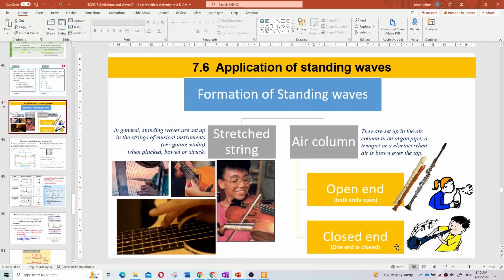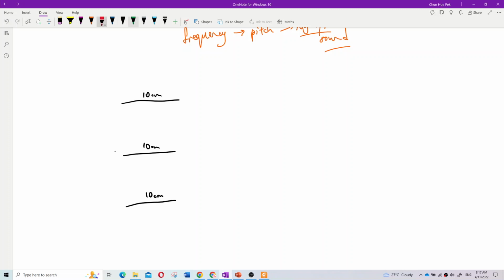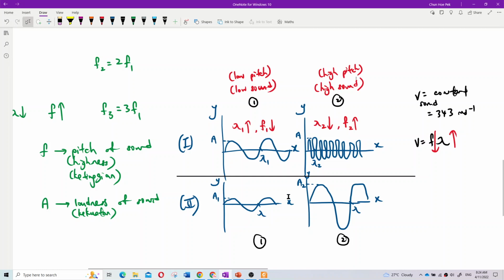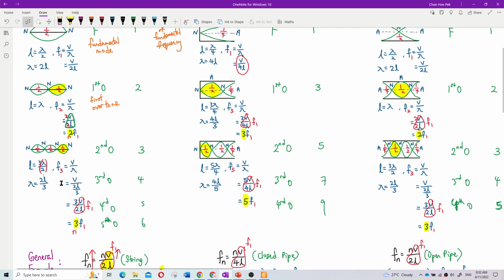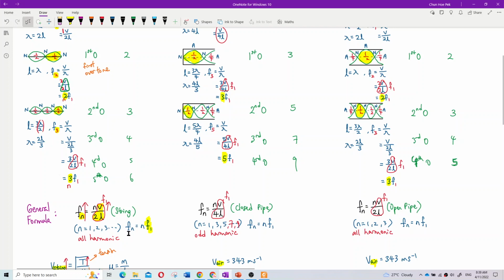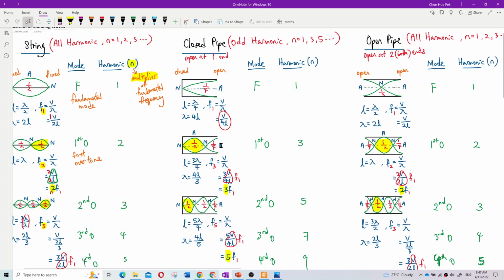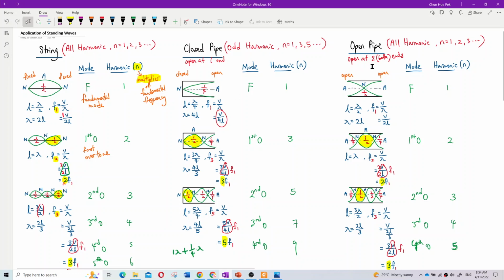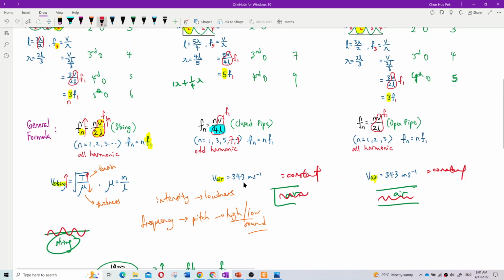Matriculation Physics: Oscillations and Waves (Part 10)